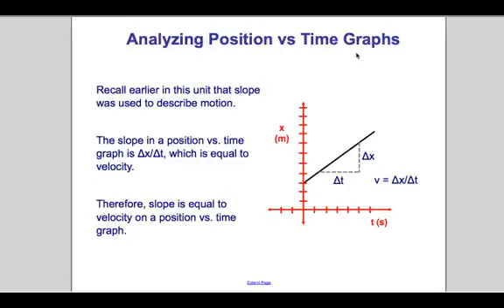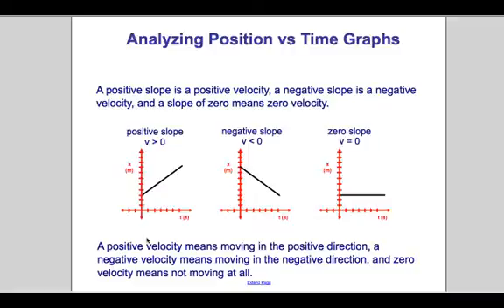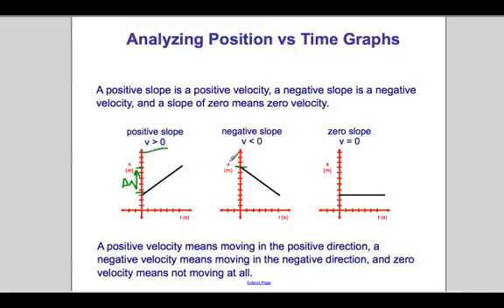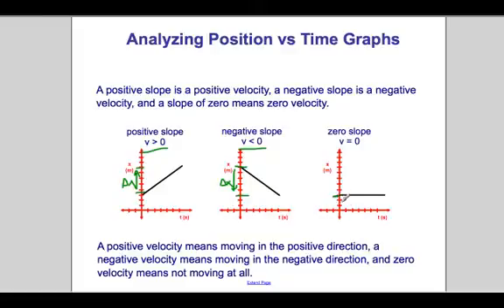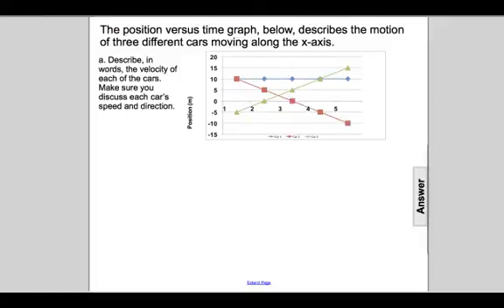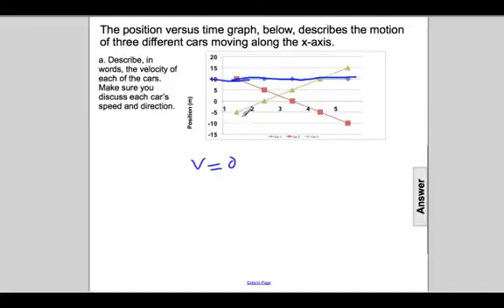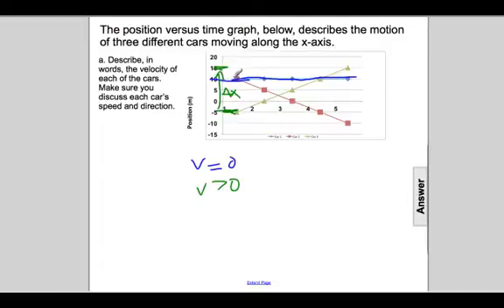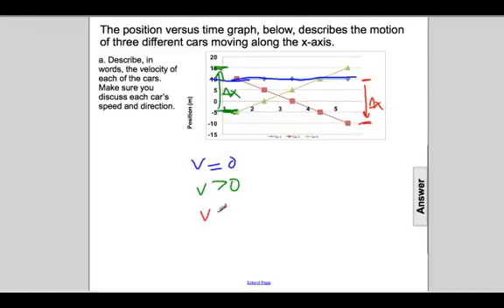Kinematics - Analyzing Graphs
Analyzing Position vs Time Graphs

a. Describe, in words, the velocity of each of the cars. Make sure you discuss each car's speed and direction.

Slide text:  Analyzing Position vs Time Graphs Recall earlier in this unit that slope was used to describe motion. The slope in a position vs. time graph is Δ x/ Δ t, which is equal to velocity. Therefore, slope is equal to velocity on a position vs. time graph. x (m) t (s) Δ x Δ t v = Δ x/ Δ t Analyzing Position vs Time Graphs A positive slope is a positive velocity, a negative slope is a negative velocity, and a slope of zero means zero velocity. x (m) t (s) x (m) t (s) x (m) t (s) positive slope v 0 negative slope v 0 zero slope v = 0 A positive velocity means moving in the positive direction, a negative velocity means moving in the negative direction, and zero velocity means not moving at all. a. Describe, in words, the velocity of each of the cars. Make sure you discuss each car's speed and direction. Position (m) [This object is a pull tab] Answer All cars travel with constant velocity. Velocity = slope Car1 = resting or standing still Car2 = moves with a constant positive velocity Car3 = moves with a constant negative velocity The position versus time graph, below, describes the motion of three different cars moving along the x-axis.